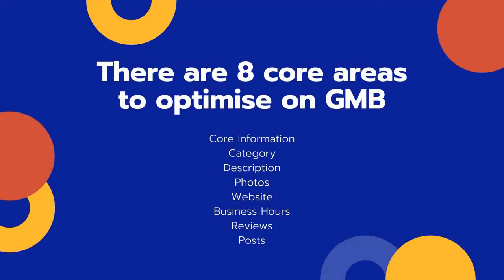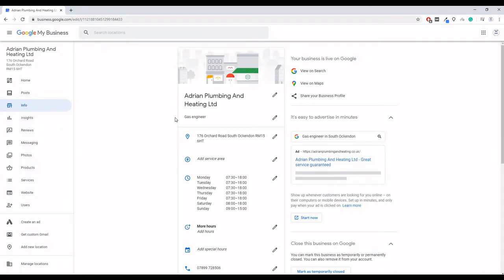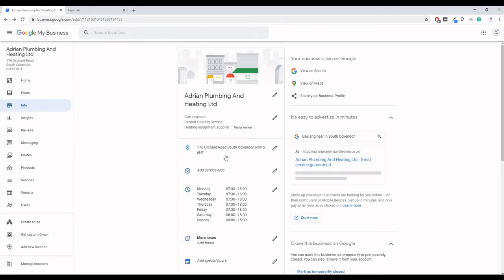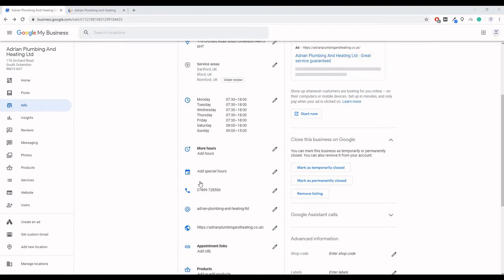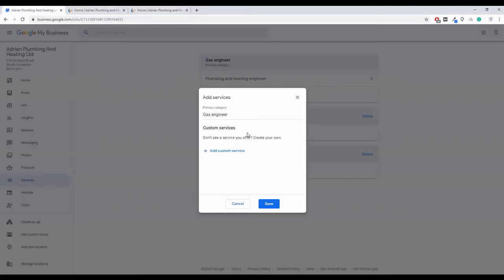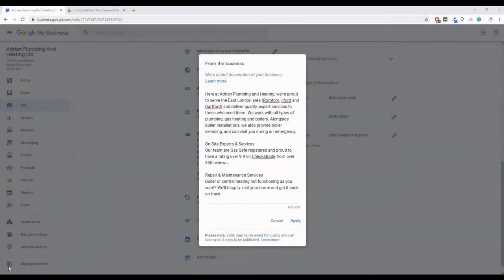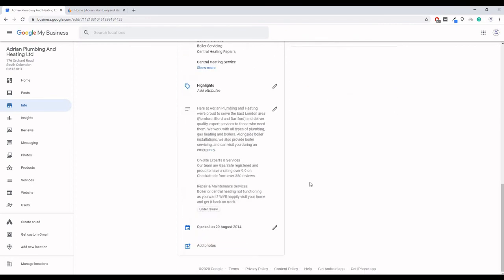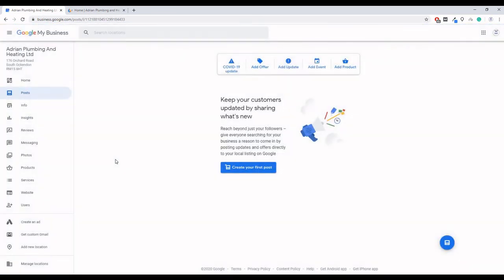Optimising Google My Business for Trades | Trades Toolbox from Shake and Speare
How to optimise your Google My Business as a Tradesperson | Trades Toolbox

In this, the fourth in our GMB series, we explore how you can optimise your listing to give it the best possible chance of ranking and getting onto that front page.

You'll learn:
Where the core areas that you can optimise your listing are
How to optimise each section
What effect these changes might have
How to stay ahead of the competition